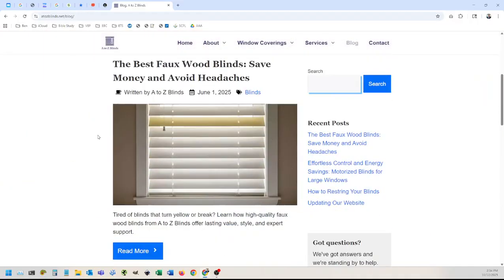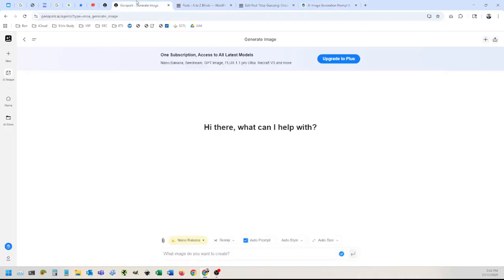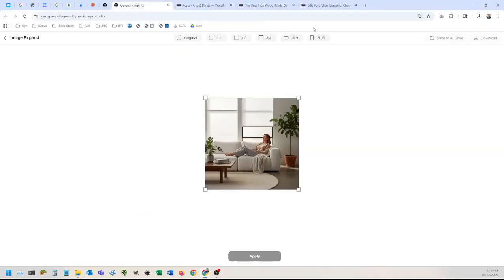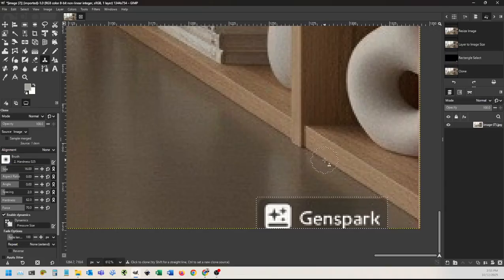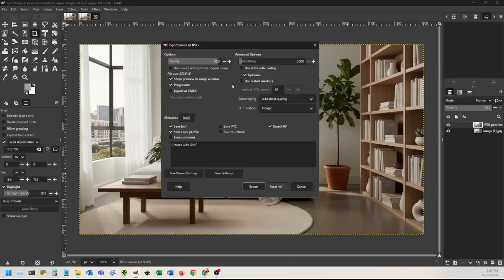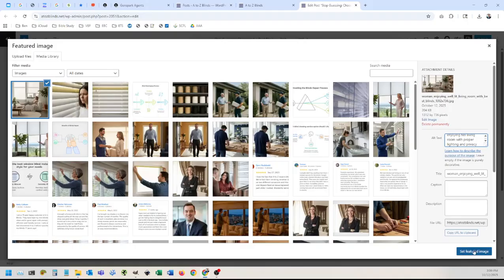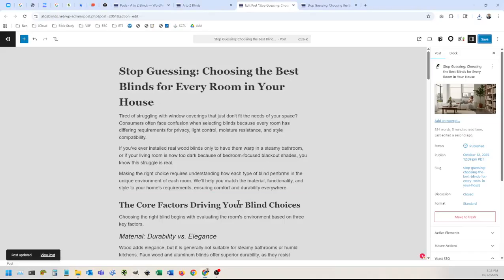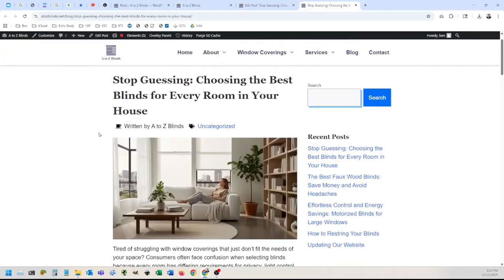Creating Images for Blog Posts Using AI Tools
This is one of our SOPs we recorded to help clarify how we generate images and edit them for blogs on client websites. We share our process for prompting the AI tool and refining the results with further tool usage.